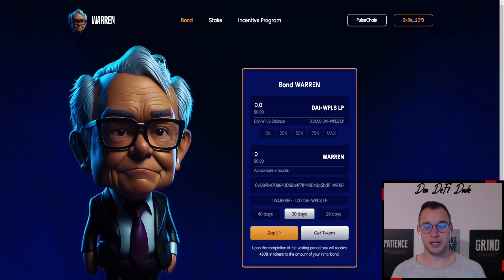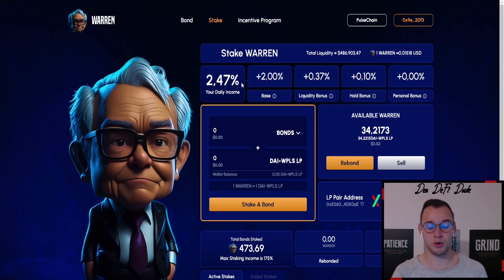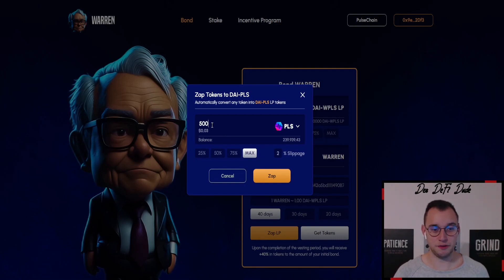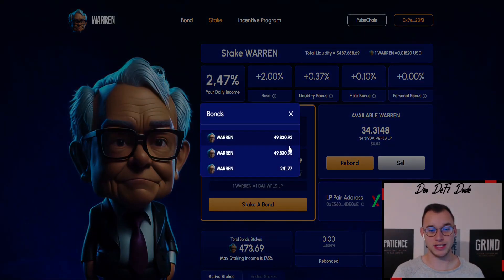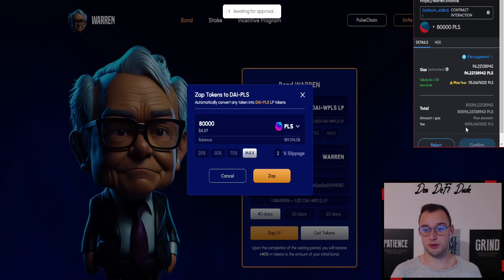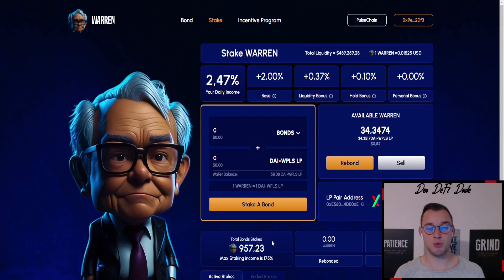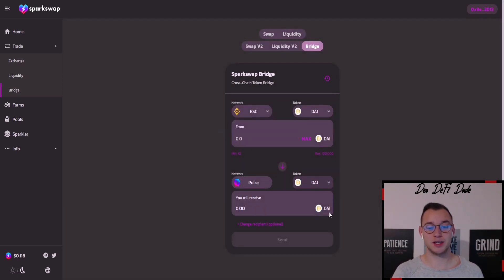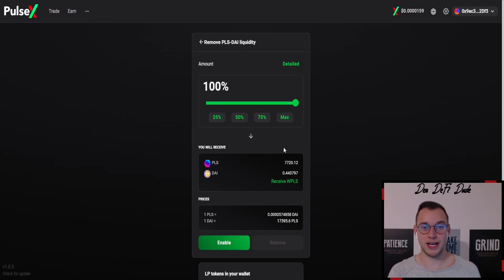WARREN FINANCE ➡️ STEP-BY-STEP ON HOW TO PLAY IT 💥📈